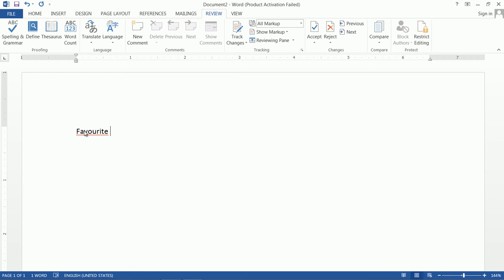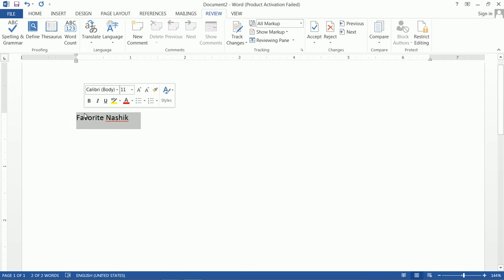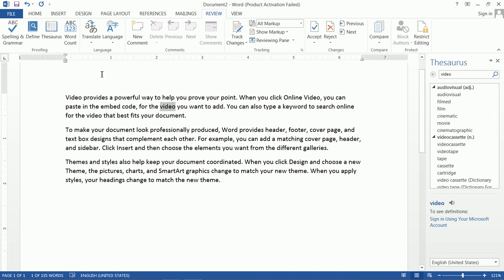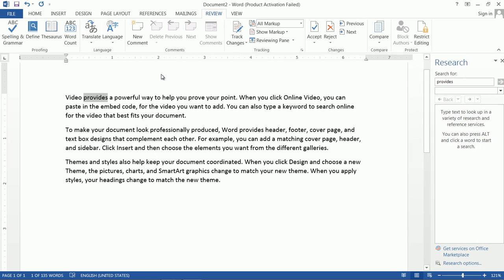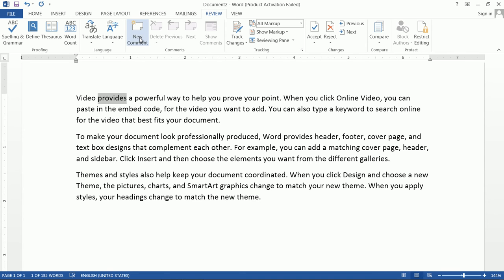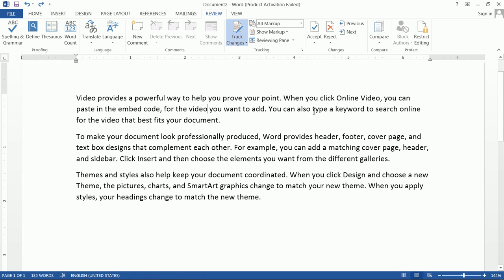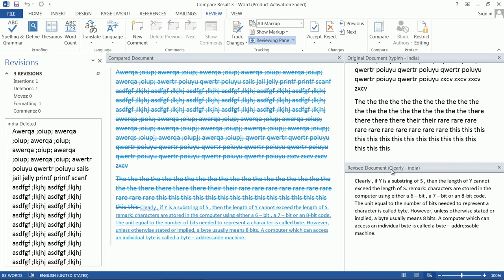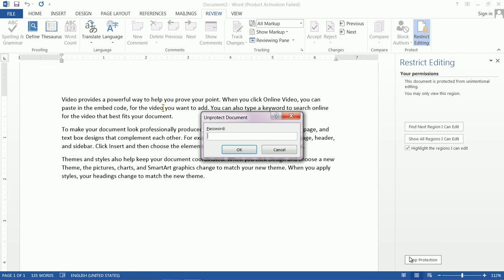Microsoft Word Tutorial For Beginners(Review Menu) - Part 10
Microsoft Word Tutorial For Beginners(Review Menu) - Part 10, Review Menu, Spelling And Grammar Checking, Thesaurus,  Translate, Comment, Track Changes, Track Changes Accept, Track Changes Reject, Markup, Compare documents, Restrict Editing, Setting Password For Editing, Protect Document From Editing